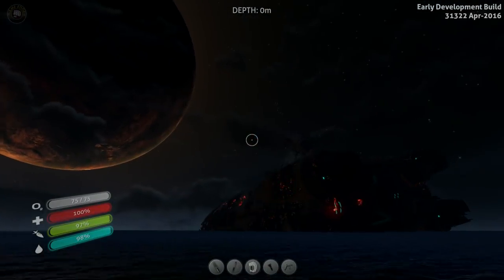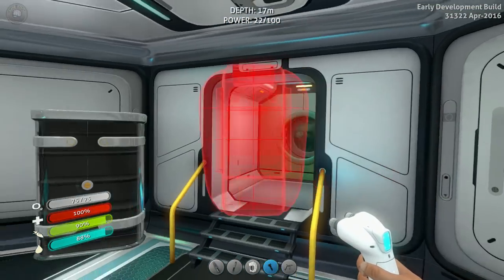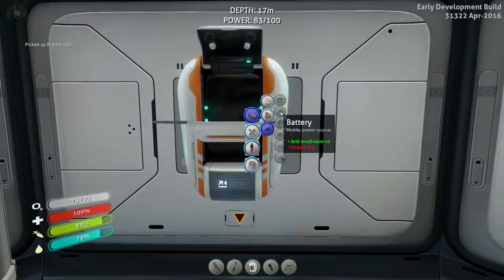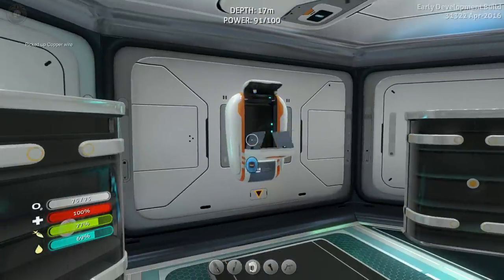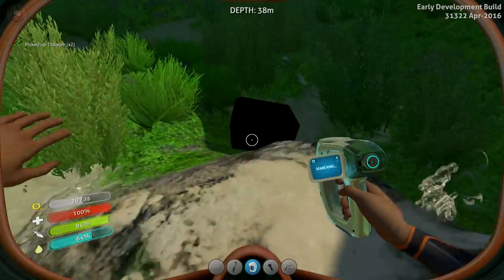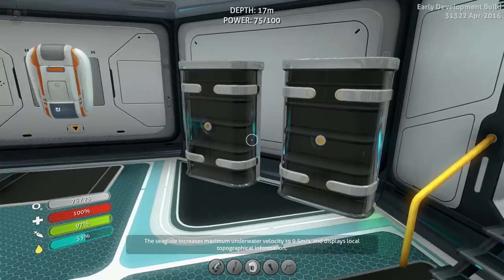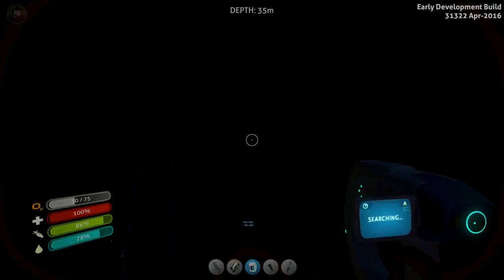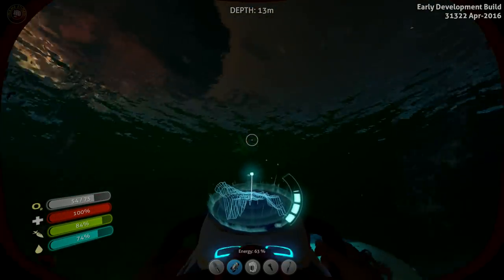Subnautica Let's Play - EP. 3 - Solar Panels, Seaglide, Vehicle Bay - Subnautica Gameplay (S3)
Subnautica Let's Play / Gameplay - Solar Panels, Seaglide, Vehicle Bay, Flood Lights, Base build - Subnautica is an open world, underwater exploration and adventure game currently under construction at Unknown Worlds, the independent developer behind Natural Selection 2.